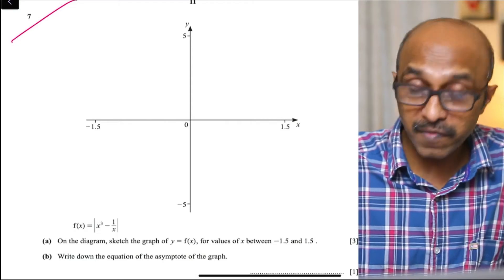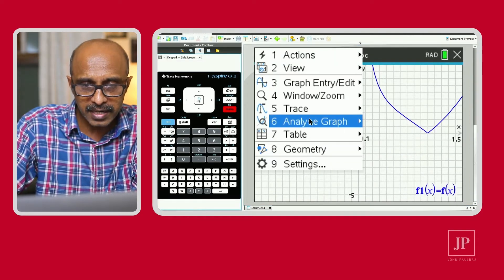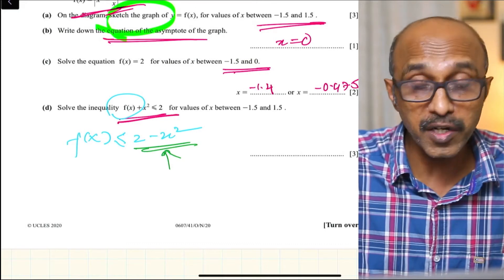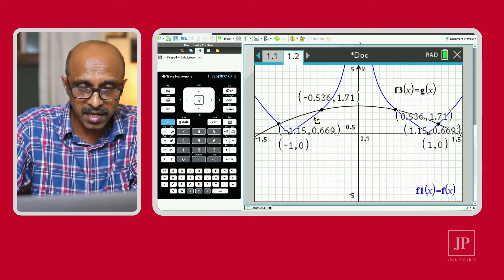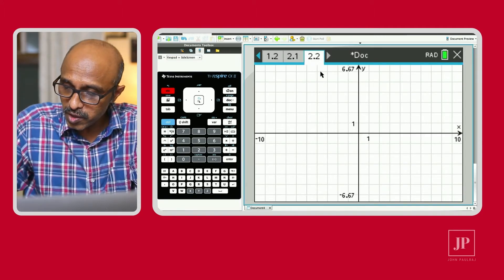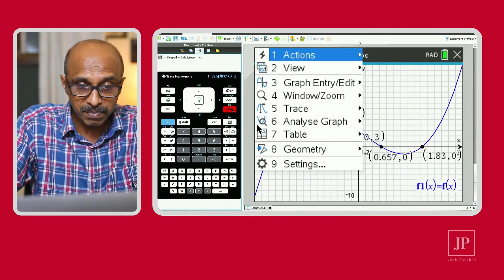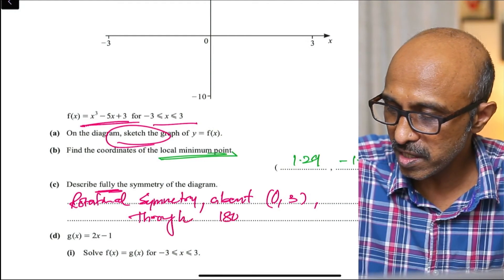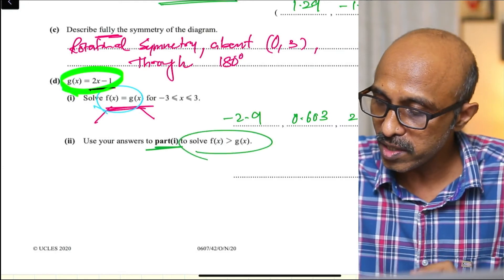Cracking Functions With TI Nspire CX-II (Part 1)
Combining the Calculator App and the Graphing App to solve questions on Functions from the Oct-Nov 2020 (IGCSE 0607) session, this video will layout practical tips & tricks on how to use the TI Nspire CX-II effectively during Exams.
With brief explanations on how to solve inequalities of functions and what is required when a question says "sketch a graph", I provide insight into how best to present your answers for the IGCSE Exams.

If you'd like to review some of the basic features of the Calculator App and the Graphing App, here are the links -